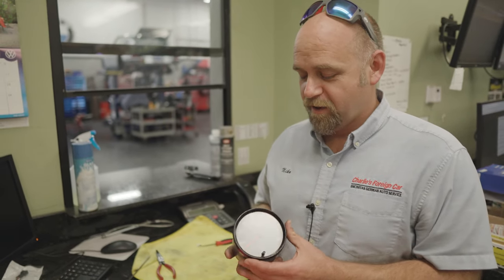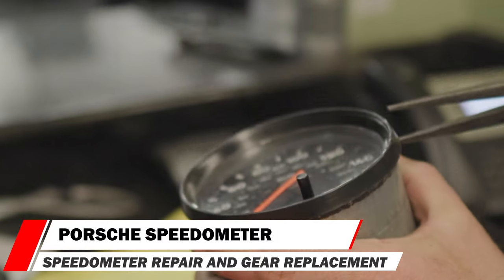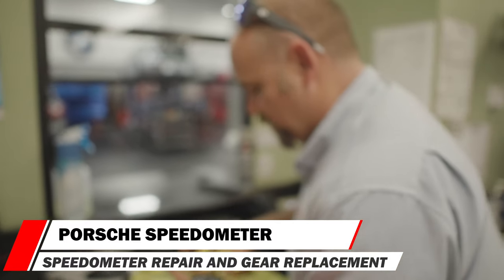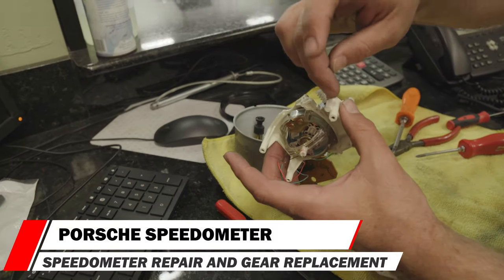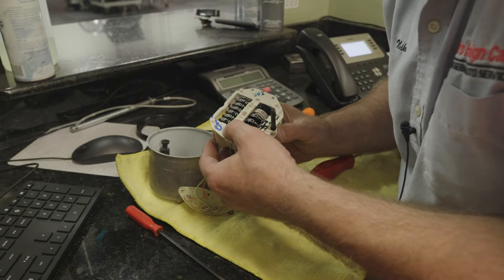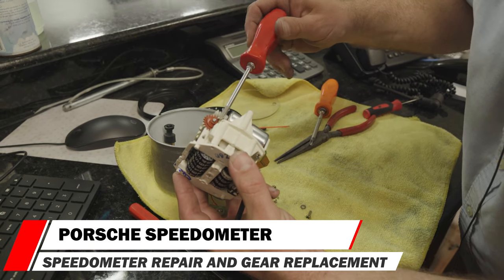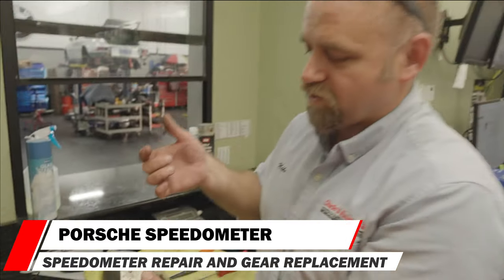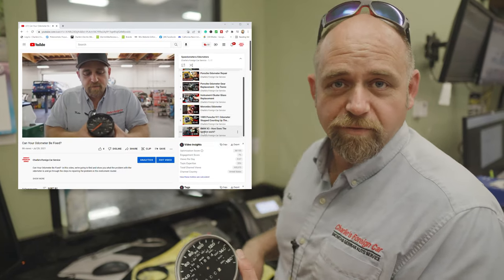Porsche Speedometer Odometer Repair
Porsche Speedometer Odometer Repair in Porsche can be very common and difficult to repair taking patience and a steady hand to complete the job correctly and in a timely manner in this video, I'm going to give you a quick overview of the process and give you a look at what can be the problem.